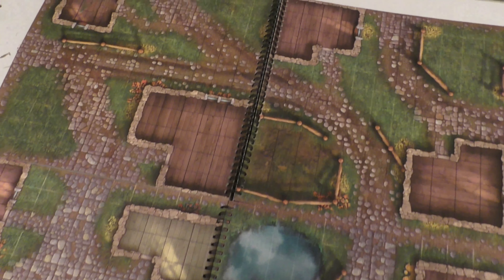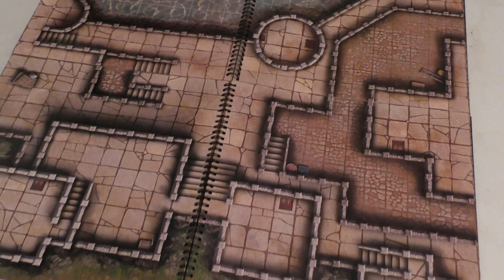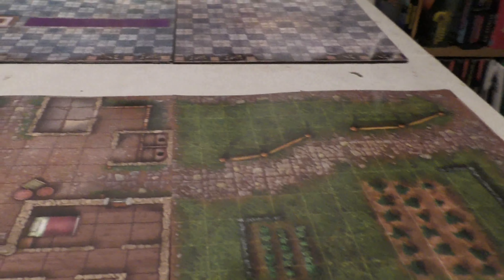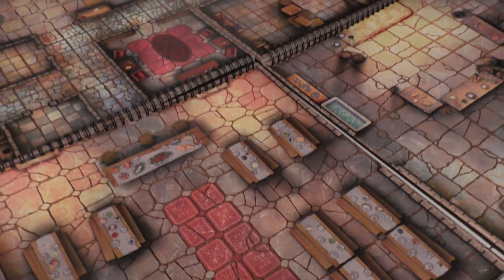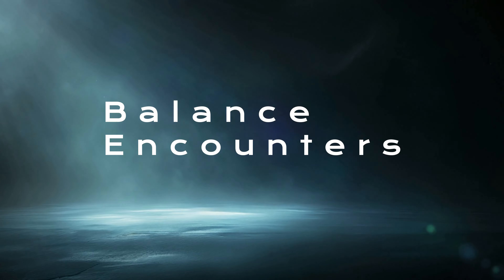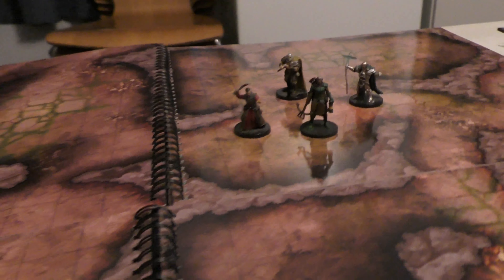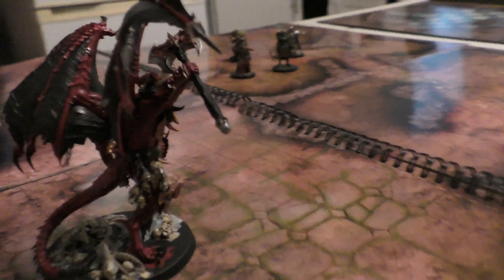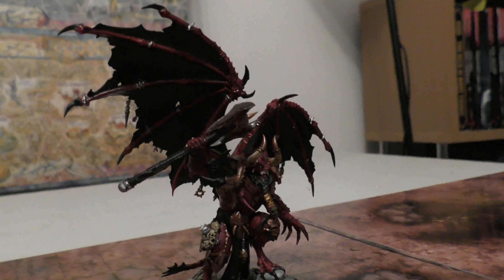Running A D&D One Shot Adventure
Are you ready to run your own Dungeons & Dragons one-shot adventure? Whether you're a seasoned Dungeon Master or new to the role, this video will guide you through the process of crafting an exciting, engaging one-shot that your players will love!

In this video, I'll cover:
- How to structure a one-shot adventure 🗺️
- Tips for balancing combat, roleplay, and puzzles ⚔️🗨️🧩
- Ideas for creating memorable NPCs and encounters 🧙‍♂️👹
- Time-saving tricks for improvisation and quick pacing ⏳
- How to ensure your game stays fun and focused, all within a single session 🎉

Perfect for DMs looking for inspiration, running a quick session, or planning a game night. Let's dive into the world of D&D and create an epic one-shot adventure together!

Memberships Link to get videos early, members only live streams, members only live chats, member shout outs and loyalty badges.

SECOND CHANNEL - Robodadnerd1

If you want to help the channel grow then consider saving yourself money and giving me free Gold Pieces without doing anything other than using the sites below.
Thanks

gatheringgames.co.uk/robodad1